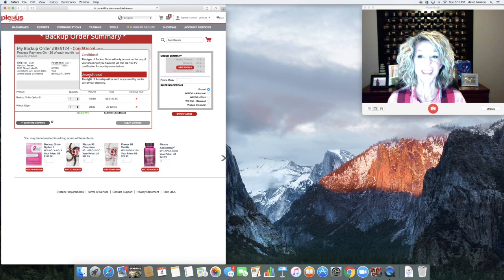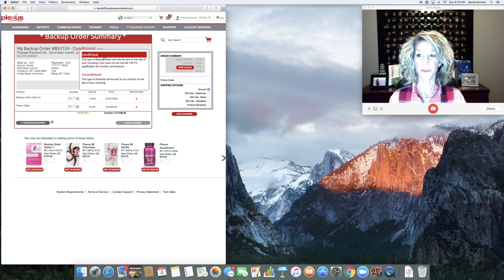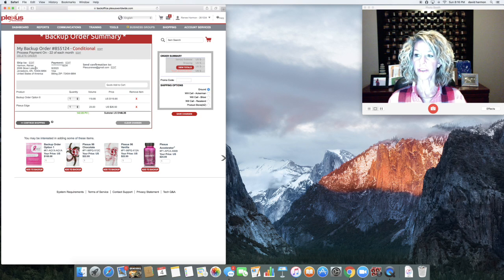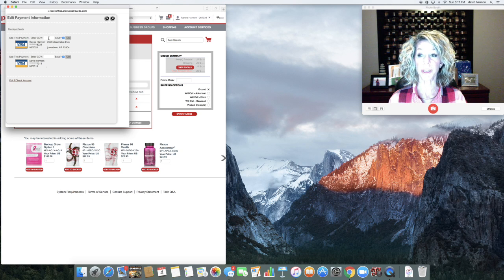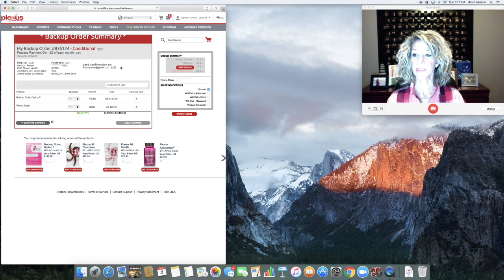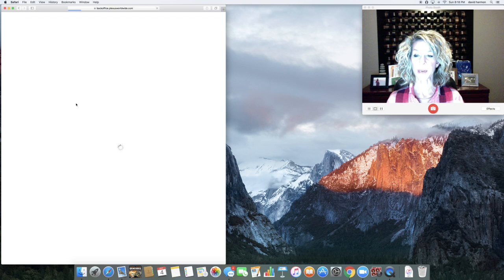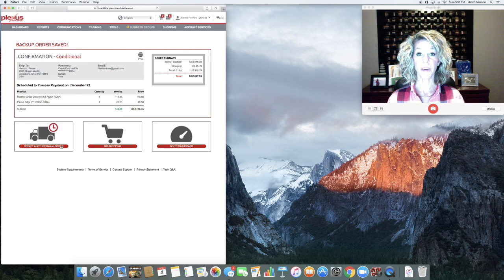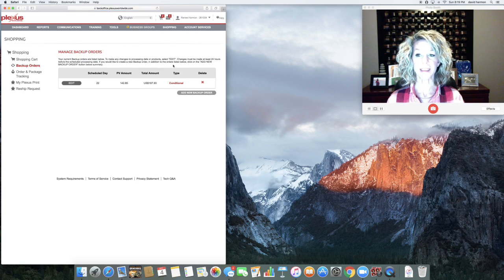Backup Orders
This video is about Backup Orders